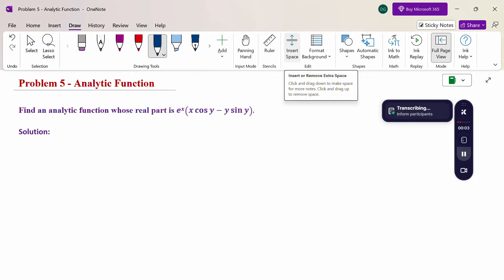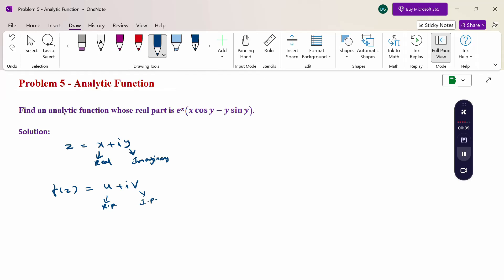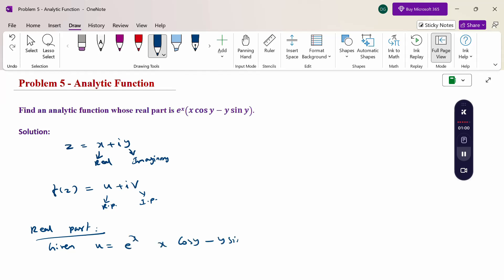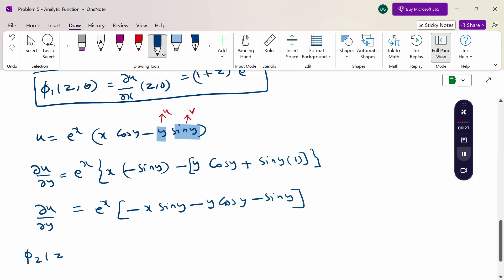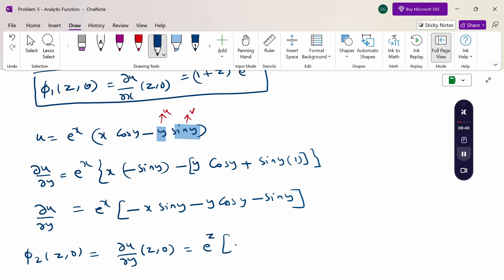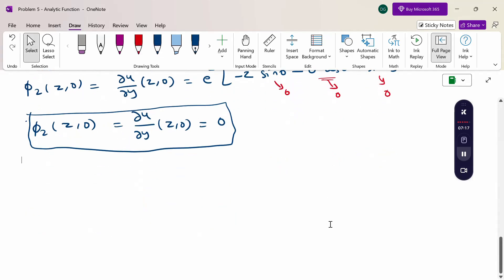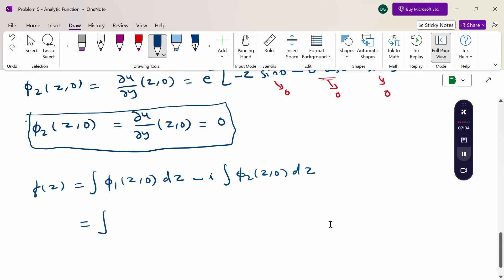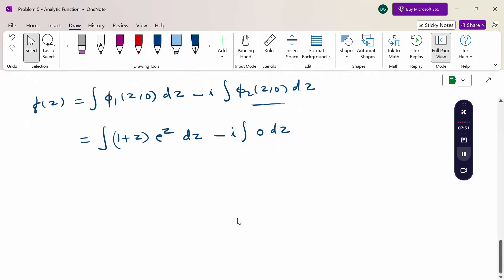6. Problem 5 - Analytic Function - 21MAB102T -Advanced Calculus and Complex Analysis - Engg.Maths II